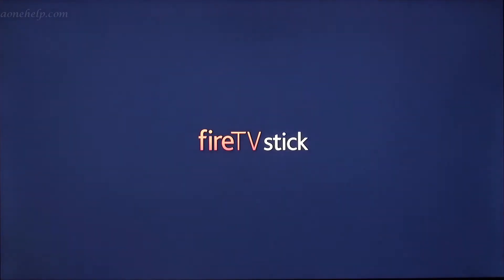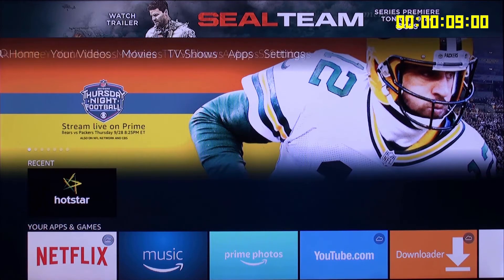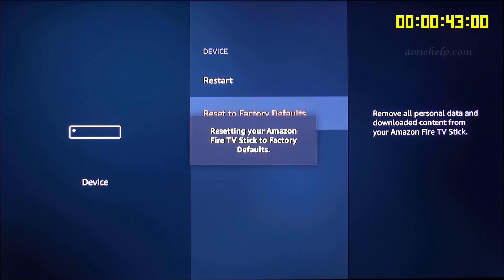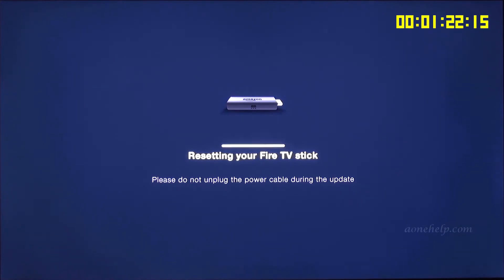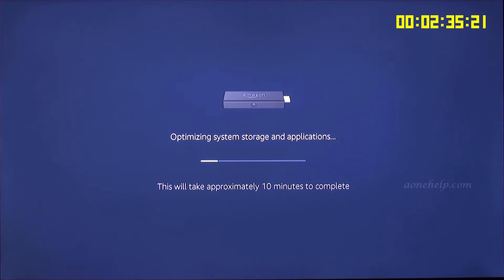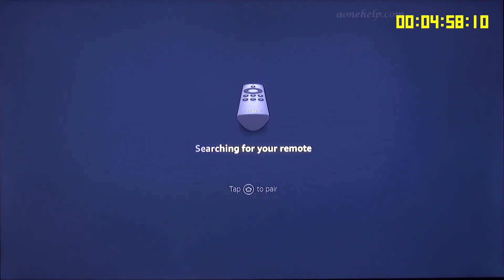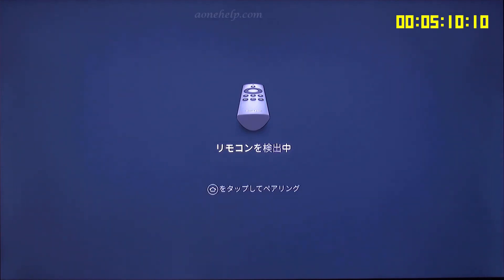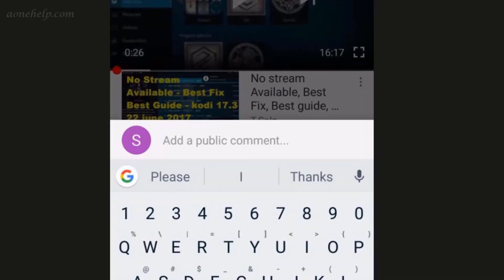How to reset / restore Fire TV stick to Factory default status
This video explains how to reset  / restore Fire TV stick to factory default status. This procedure is applicable for both Amazon Fire TV stick and Fire TV box.

To buy Amazon Fire TV Stick with Voice Remote | Streaming Media Player use this link:

To buy All-New Fire TV with 4K Ultra HD and Alexa Voice Remote (2017 Edition, Pendant) | Streaming Media Player

in US

3: How to setup Fire TV stick on your HD TV to convert it into a Smart TV:

4. How to install KODI, Hotstar on Fire TV Stick, Fire TV & Install apps from sources outside App store

5. How to install ARES wizard on Amazon Fire TV stick, Fire TV box / Android device/ Window PC/ Macbook

6. How to install a build using Ares wizard on Fire TV stick, Fire TV / Android /Apple / Windows / MAC

7. How to Install new build over existing build & addon on Fire TV/ stick/ Android/ Windows PC/ Macbook

8. How to clear cache, reset Kodi to factory default & Uninstall Kodi in Fire TV Stick